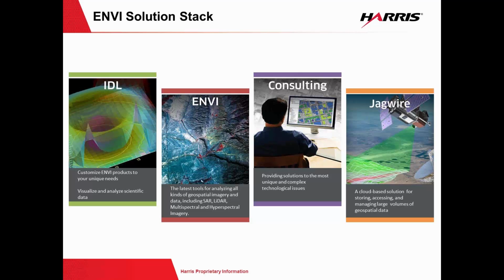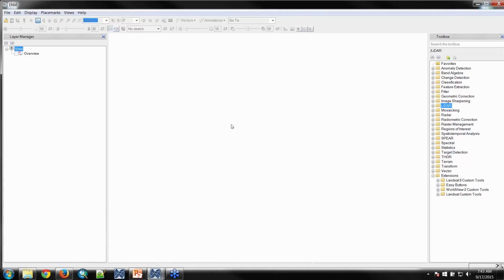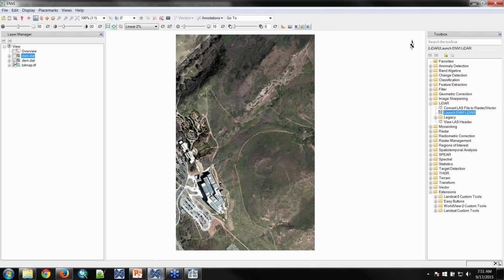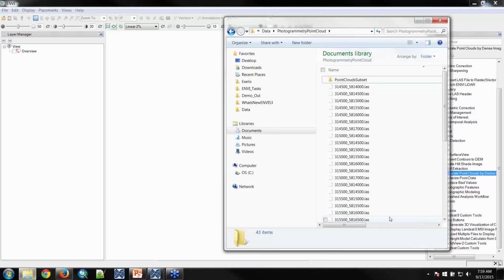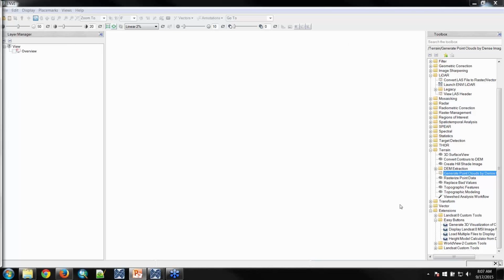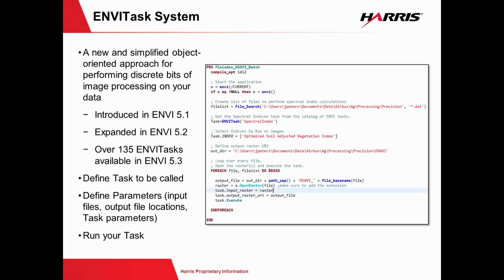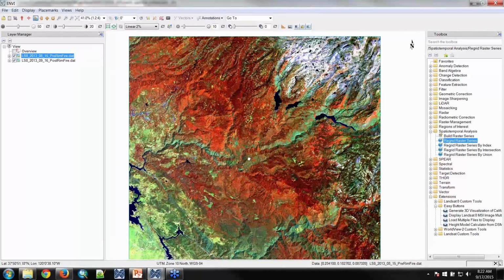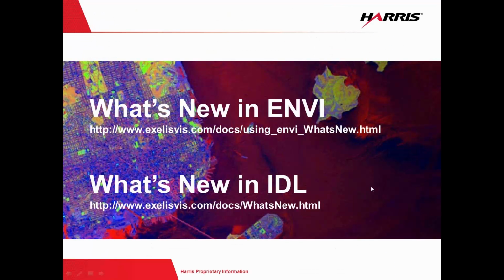What's New in ENVI 5.3 | Webinar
ENVI® 5.3 is packed full of new features and functionality that will help you do more with your geospatial data than ever before. Watch this webinar to learn how the newest version of ENVI can help you improve your geospatial analysis!

• NEW significant LiDAR point cloud analysis and visualization capabilities now come with your ENVI software, including ENVI API enhancements to programmatically access point clouds for custom extension development, batch processing, and enterprise deployments.
• NEW synthetic 3D point-cloud generation from stereo optical imagery to take advantage of existing commercial imagery archives and create point-cloud and terrain products in areas where collecting LiDAR is not feasible or more expensive than simply acquiring imagery.
• NEW enhancements to the spatiotemporal analysis toolset to view and understand how any given pixel in a scene has changed over time.
• NEW additions to the ENVITask system enable users to programmatically call discrete bits of image processing through the ENVI API.
• NEW IDL Python bridge to seamlessly integrate Python code into ENVI or wrap ENVI analytics into ArcGIS®.